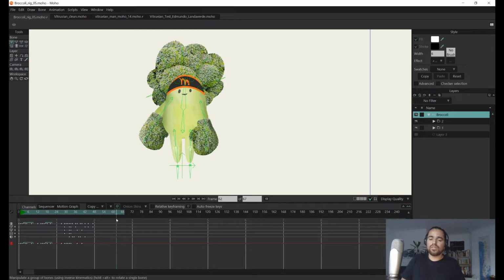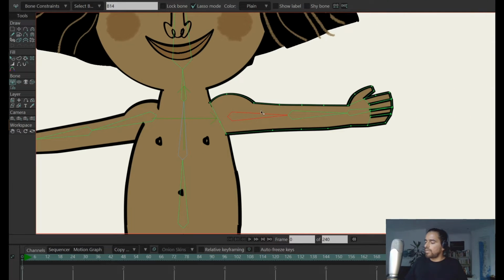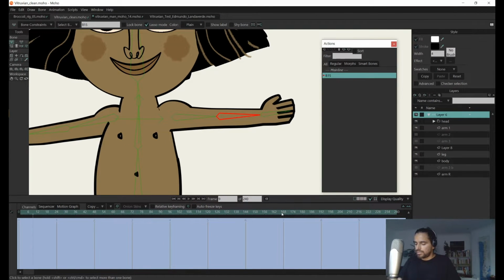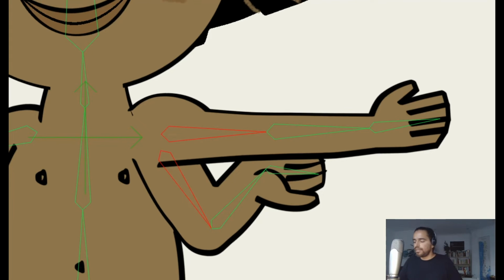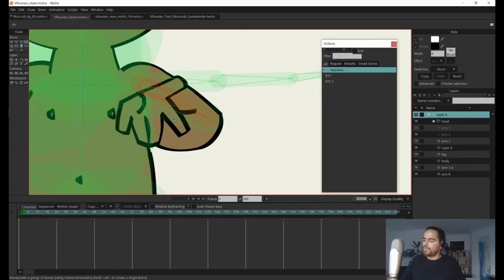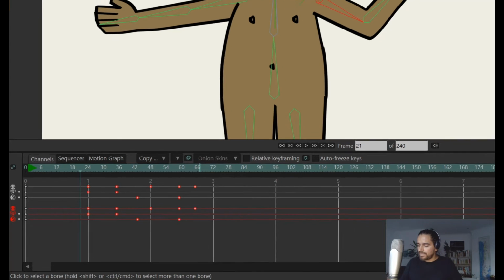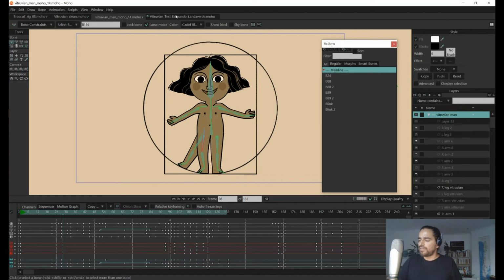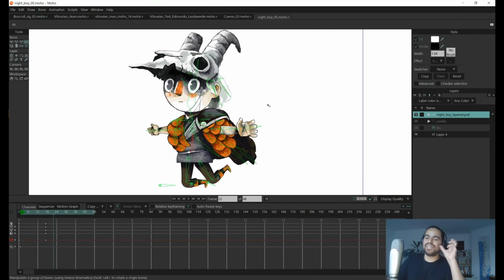Moho Pro Tutorial: How to create and animate Vitruvian Bones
Animating foreshortening and complex actions is easier than ever! Inspired by Da Vinci’s Vitruvian Man drawing, Vitruvian Bones are a new and powerful way to rig your characters. The intuitive V-bones system allows you to alternate different drawings and sets of bones. For instance, you can have different sets of heads, each with its own controllers. Or the same limb in different perspectives. Vitruvian bones will allow you to group and animate them on the fly just by switching from one to the next. Apply them to any part of the body or even switch entirely different bodies!! This unique approach makes it easier to have rigged characters with the appeal of traditional animation. Learn about meshes in this tutorial recorded by our Product Manager Víctor Paredes.